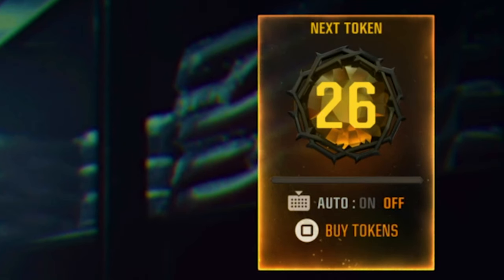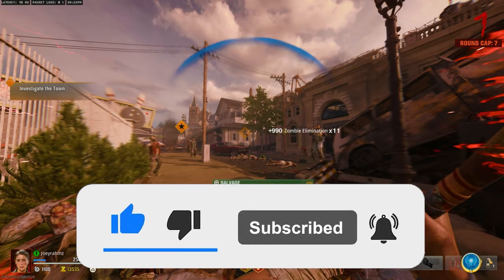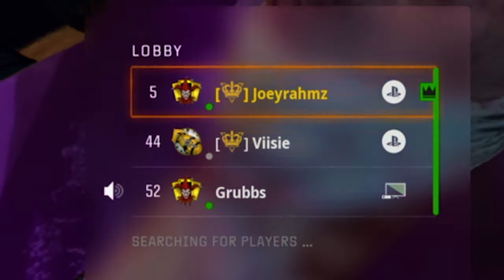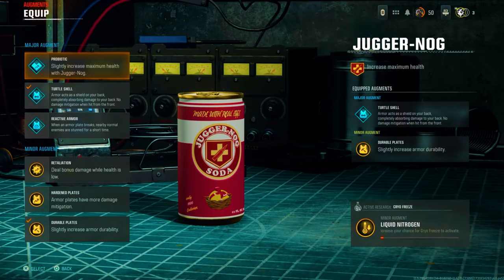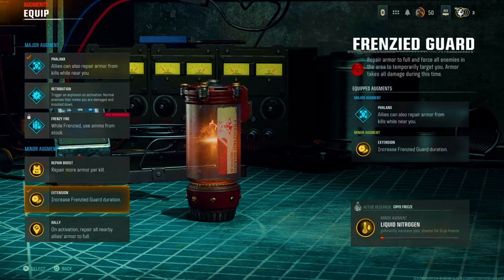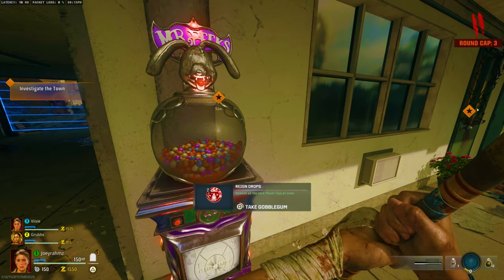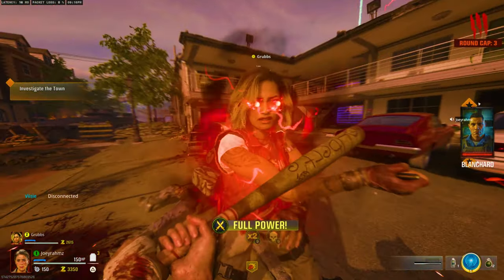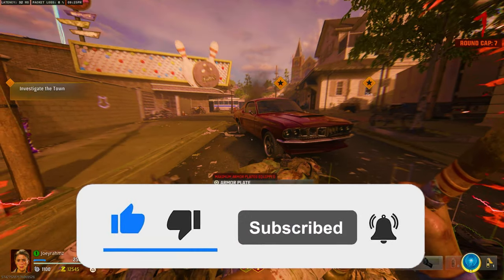EASY TIER 100 OVERNIGHT!!...FULLY AFK GOD MODE GLITCH! UNLIMITED BATTLE PASS TOKENS! BO6 GLITCH! XP!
UNLIMITED BATTLE PASS TOKENS GLITCH BO6 + BEST SOLO GOD MODE GLITCH working in Black Ops 6 Zombies which includes the Season 1 Battle Pass Tokens Glitch, the bo6 God Mode Glitch, Camo glitch, weapon xp glitch, other xp glitches, unlock all glitch bo6 and more! *NEW* FULLY AFK GOD MODE GLITCH! UNLIMITED BATTLE PASS TOKENS/RANK XP/WEAPON XP GLITCH/BO6 GLITCHES!